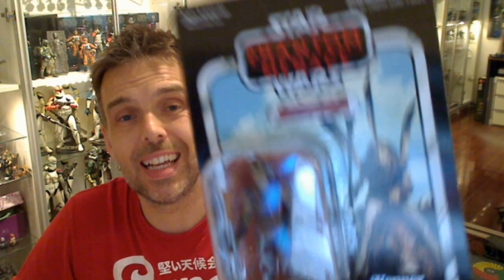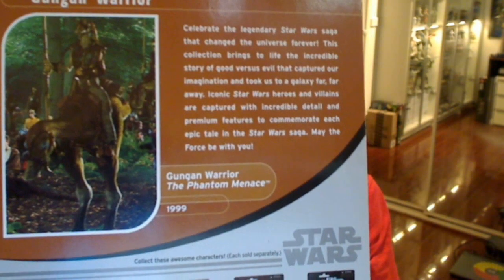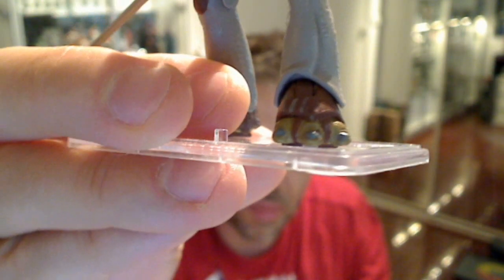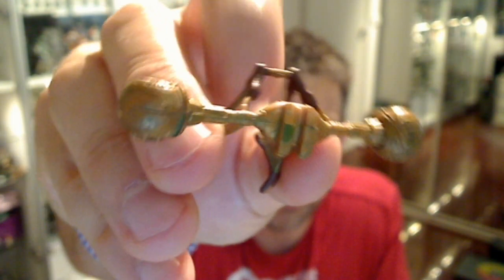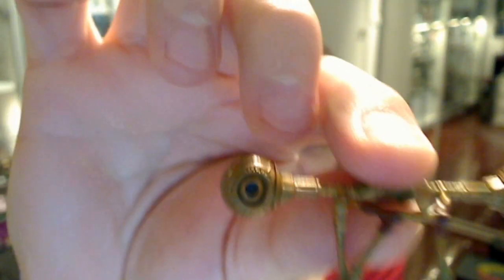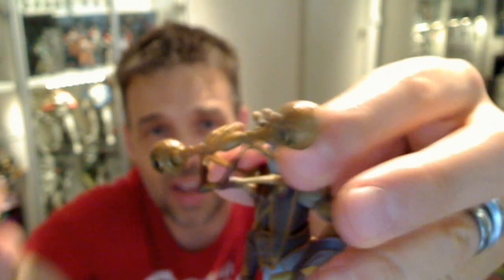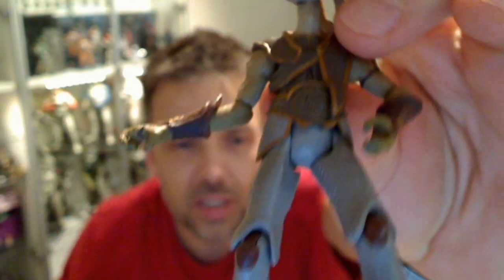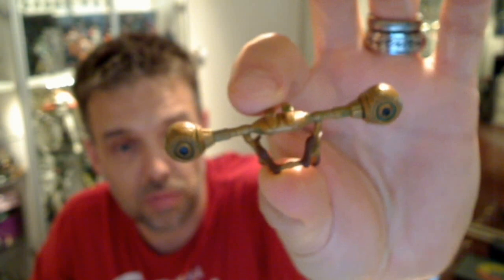Star Wars Vintage Collection Gungan Warrior Phantom Menace HD Action Figure Review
Follow FLYGUY on these channels for starwars toy reviews, podcasts and news